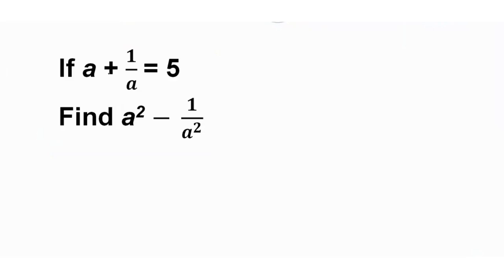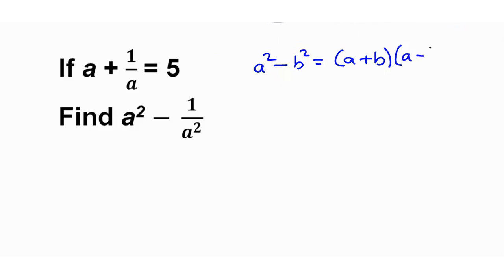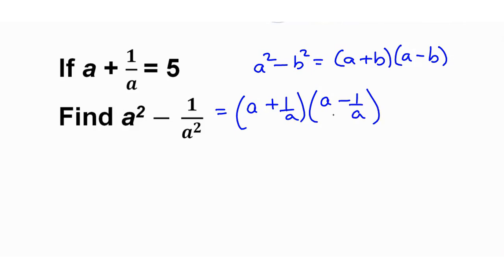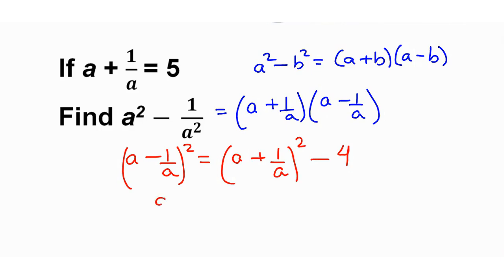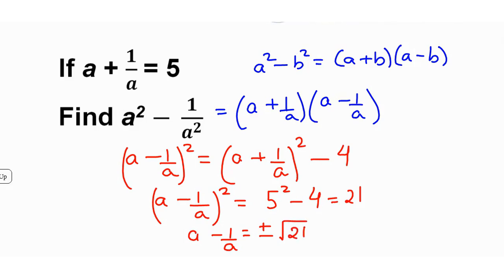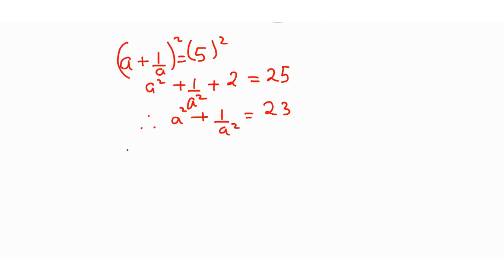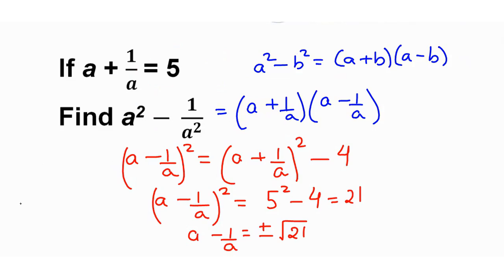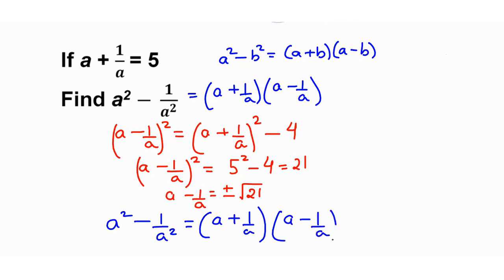Tricky SAT Algebra Expression – Can You Solve It?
Question - If a + 1/a  = 5, Find a^2 -  1/a^2
Are you ready to put your problem-solving skills to the test? In this video, we're tackling a tricky SAT algebra expression that will challenge even the most experienced math students. If you're preparing for the SAT and want to improve your math skills, this video is for you! We'll walk you through the step-by-step solution, providing valuable tips and strategies to help you ace the SAT math section. Whether you're studying in the USA, UK, or India, this video is a must-watch for anyone looking to boost their college admissions chances. So, can you solve it? Watch to find out! College Board-approved strategies and algebraic identities will be discussed in this video. Learn how to approach complex algebra expressions with confidence and master the SAT math review process.